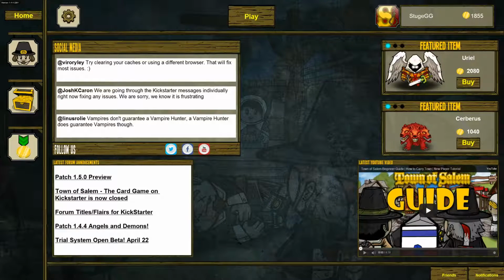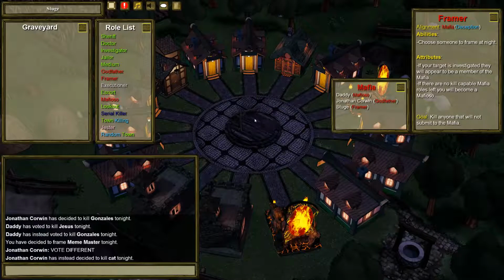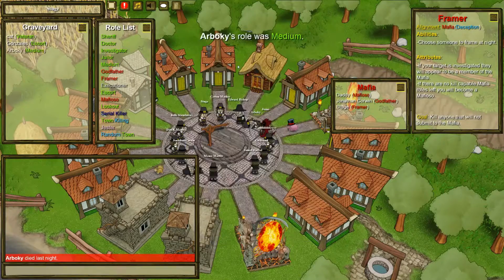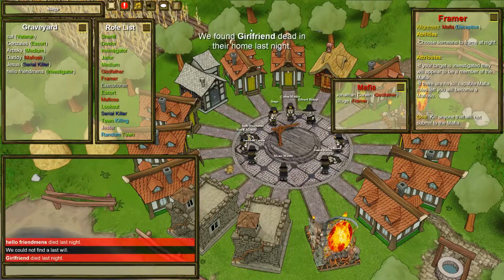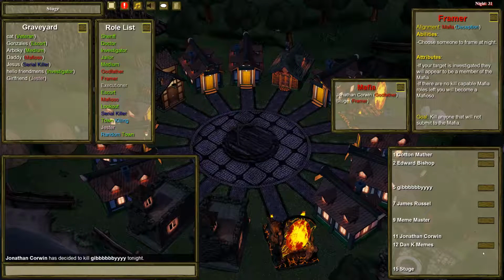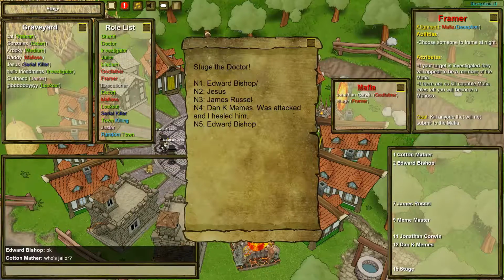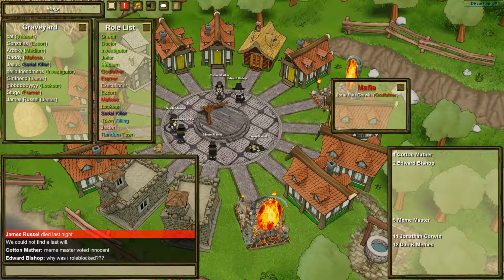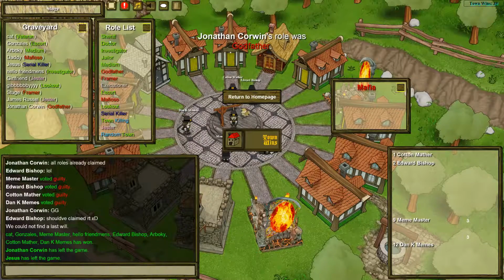Town of Salem - Beginner's Demo - Classic Mode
A very basic demo of Classic Mode gameplay in Town of Salem.

This isn't a perfect example of how the game goes, but hopefully it explains a few things and shows what the game is like.

(Ignore the fact that I thought there was a Transporter in the game!  I missed one line of text and it goofed me up in a few decisions later.)